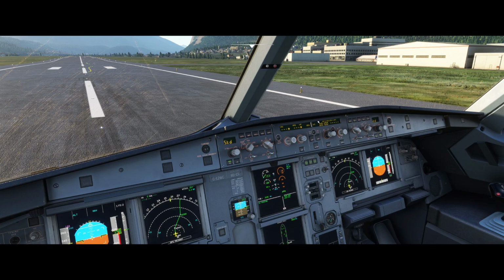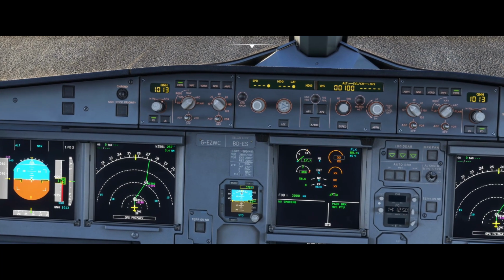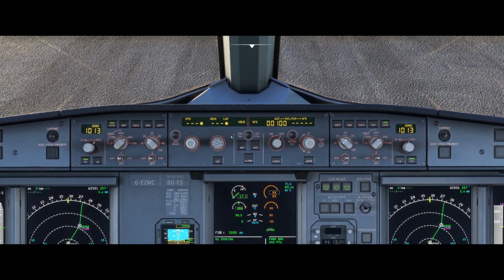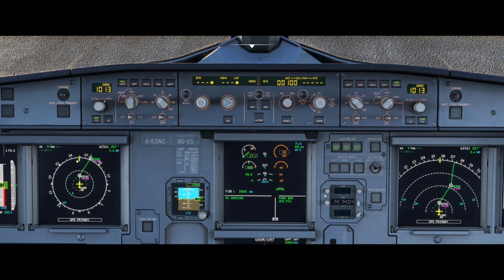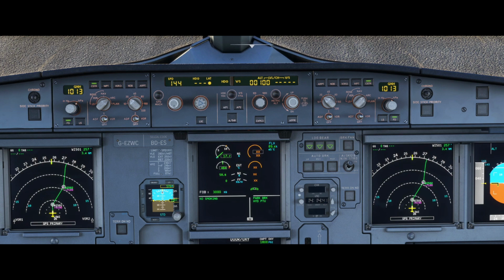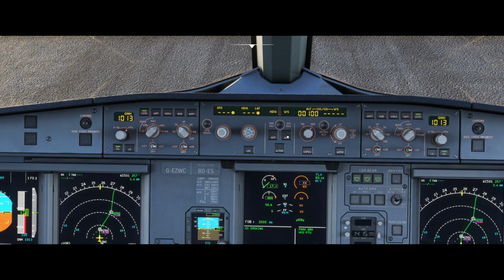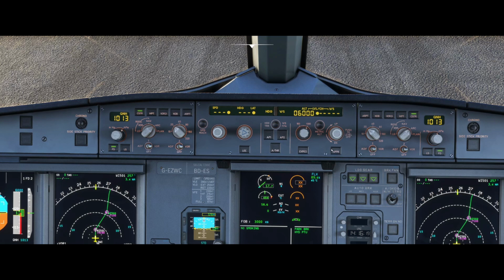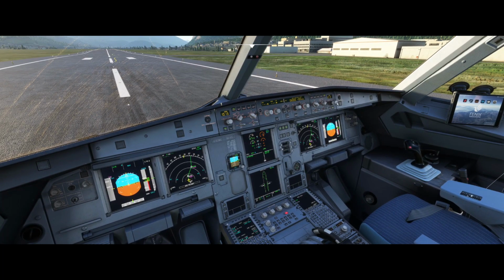Airbus A320 - Pilot Tutorial - What is the FCU? A320 Training Captain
Today we’re looking at the FCU - Flight Control Unit. We're in Microsoft Flight Simulator 2020 with it's fantastic realism and graphics, its a great place to see the Airbus A320 Cockpit in more detail and to learn about its systems and layout.

We’ll be taking a look at the FCU, it's buttons and switches and how they integrate with the ND and the PFD in front of the pilots.

This A320 Tutorial is perfect for current A320 Pilots, A320 Student Pilots or anyone interested in the Airbus and who wants a Pilot Tutorial.

I'm a real world Airbus A320 Training Captain and i teach new pilots on a daily basis on how to fly the A320, Systems knowledge and Procedural information.

Fenix A320
Airbus A320